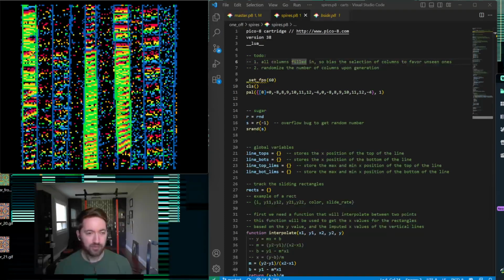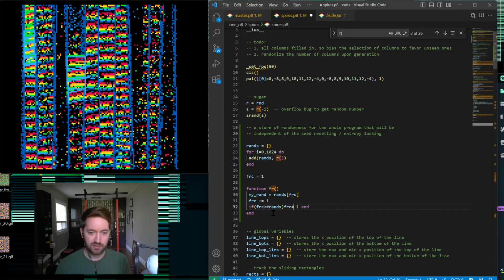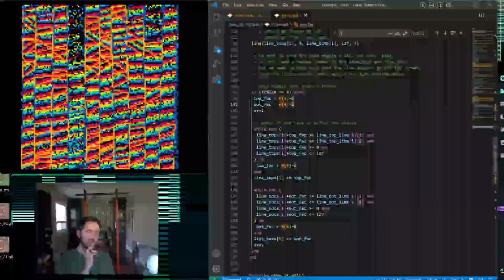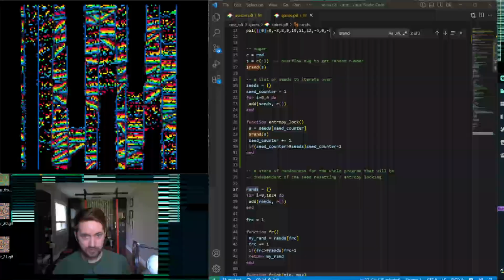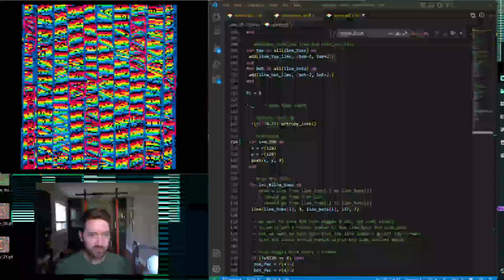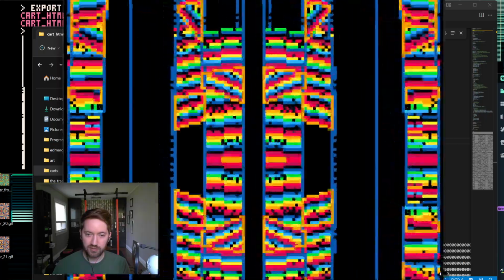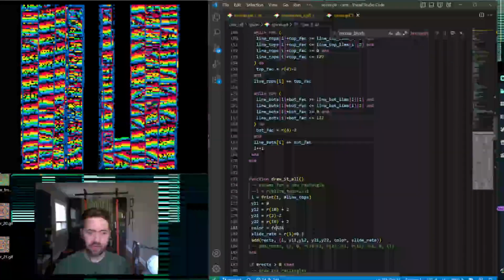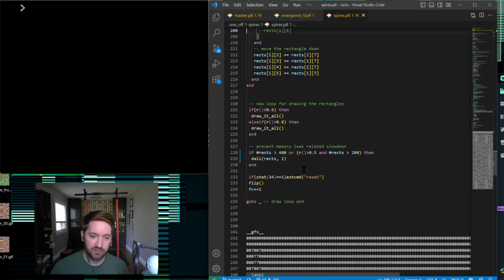making SPIRES on Pico-8 - part 4 of 4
This is it! Finished! I'm really happy with how this one turned out, it's quite hypnotic especially once it fills the entire screen.

This is the Twitch VOD from the fourth live coding session for my newest piece, which I am calling SPIRES for now. This is going to be a multi-part series as I develop and eventually publish this artwork.

I'm using VSCode, GitHub CoPilot, and Pico-8 as my development environment.

Like my art?